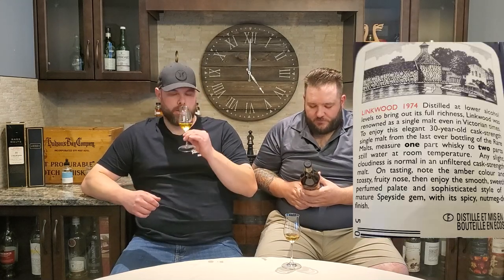Linkwood 30 Year from 1974